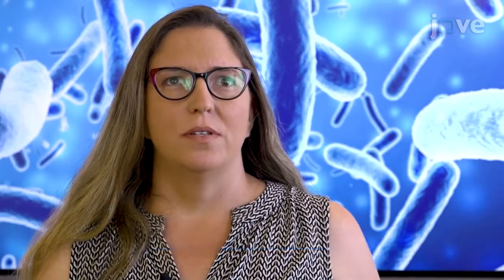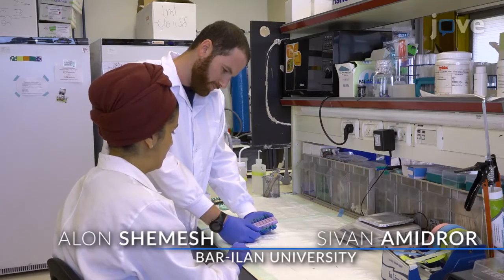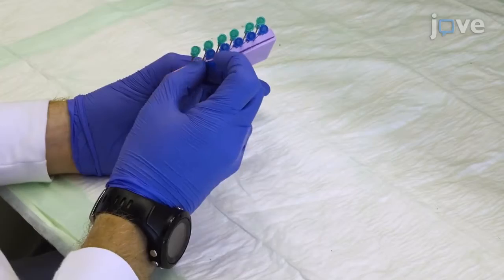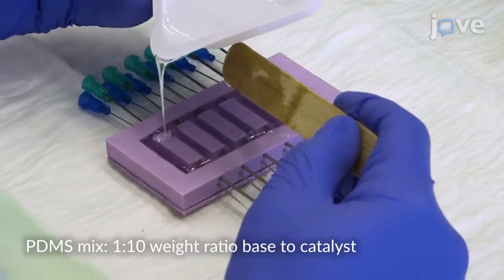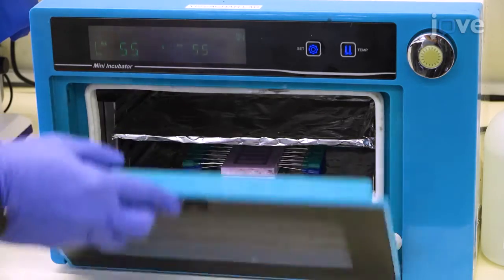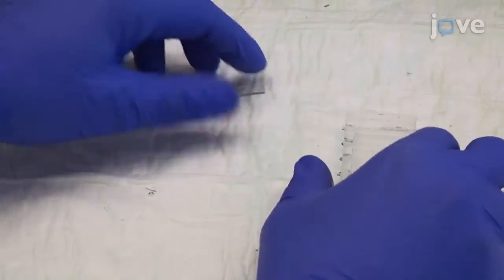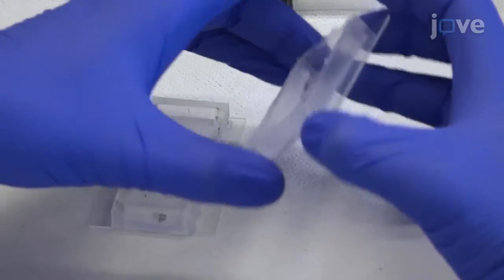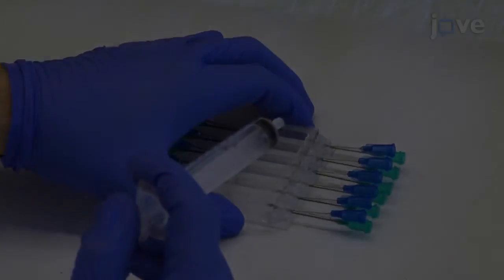Host-Microbia Intercations Analysis by Gut Organ Culture System | Protocol Preview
An Intestinal Gut Organ Culture System for Analyzing Host-Microbiota Interactions -  a 2 minute Preview of the Experimental Protocol

Shalhevet Azriel, Hadar Bootz, Alon Shemesh, Sivan Amidror, Nissan Yissachar
Bar-Ilan University, The Goodman Faculty of Life Sciences; Bar-Ilan University, Bar-Ilan Institute of Nanotechnology and Advanced Materials;

This article presents a unique method for analyzing host-microbiome interactions using a novel gut organ culture system for ex vivo experiments.